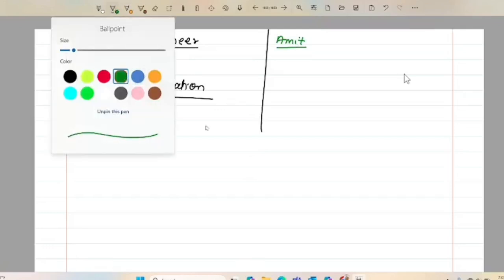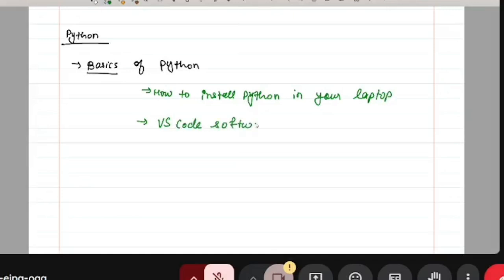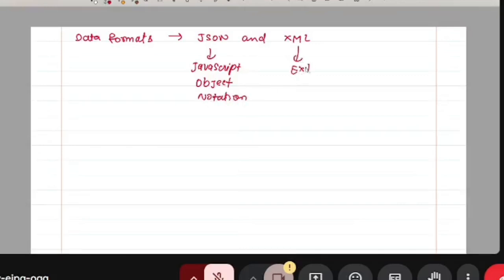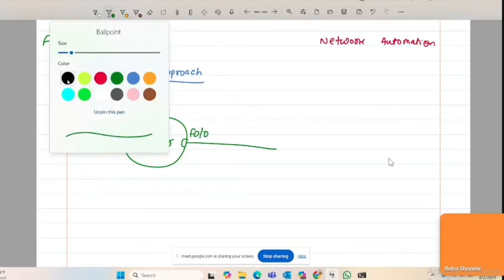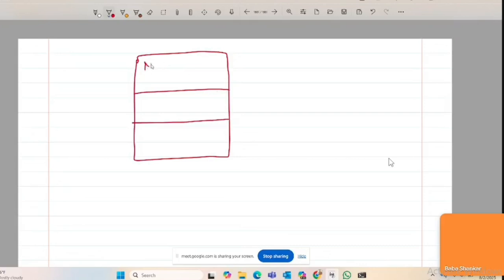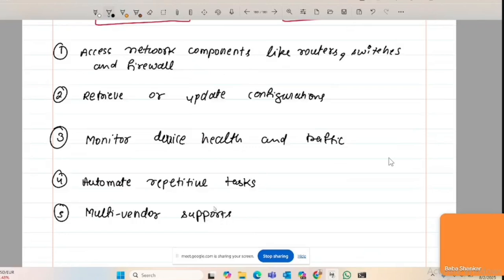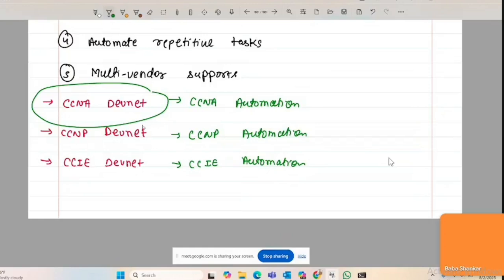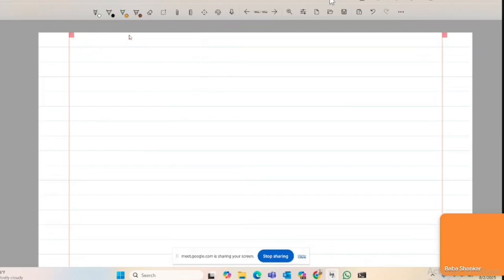Day 1 Training for Cisco Network Engineers | Network Automation with Python & Ansible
Day 1 – Network Automation for Network Engineers (Python + Ansible + Cisco Labs)

Welcome to the first session of our Network Automation training series! 🚀
In this video, we introduce the core concepts of network automation and show how Python and Ansible can be applied to automate Cisco network devices and simplify day-to-day engineering tasks.

What You’ll Learn in Day 1:
Introduction to Network Automation and why it matters
Basics of Python for network engineers
Getting started with Ansible for Cisco automation
Preparing your Cisco lab setup (GNS3, Packet Tracer, EVE-NG)
Understanding the role of automation in modern enterprise networking

Who Should Watch:
Beginners starting with network automation
CCNA / CCNP / DevNet students exploring Python and Ansible
Network engineers looking to upskill in automation
IT professionals seeking hands-on Cisco automation labs